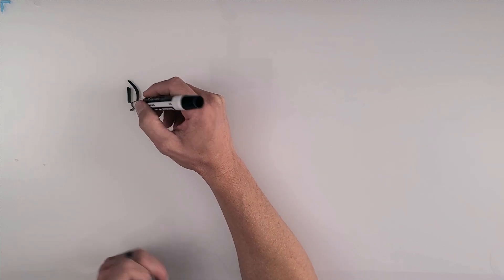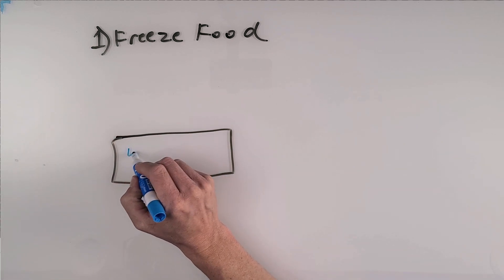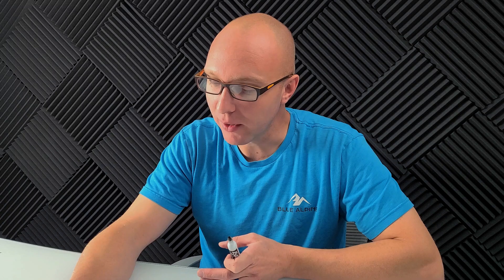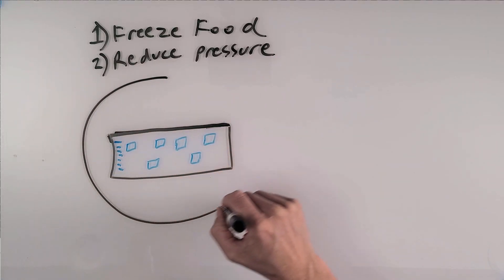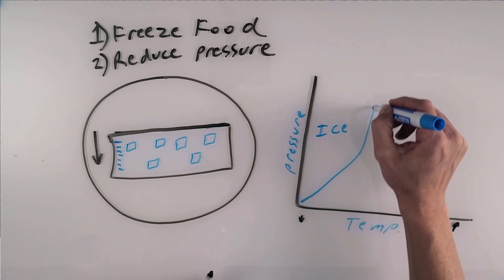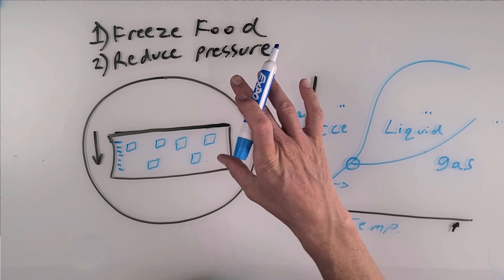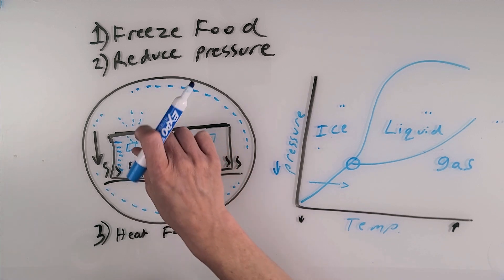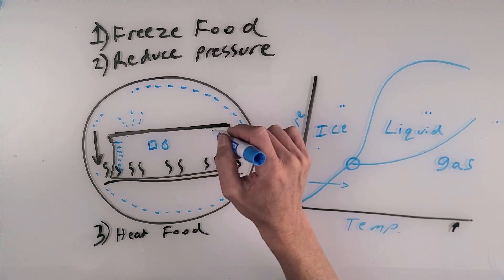What Is Freeze-Drying And How Does It Work?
Ever wondered how ice cream can become dry? Here is a simple explanation of freeze-drying science, how it works, and why it's awesome!